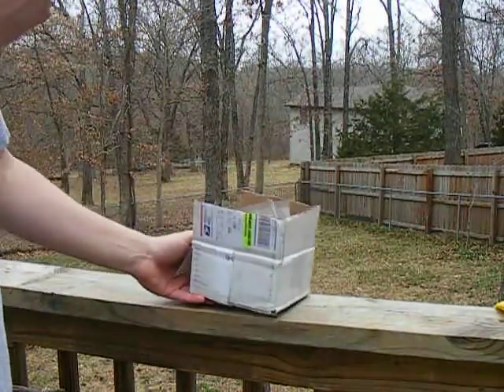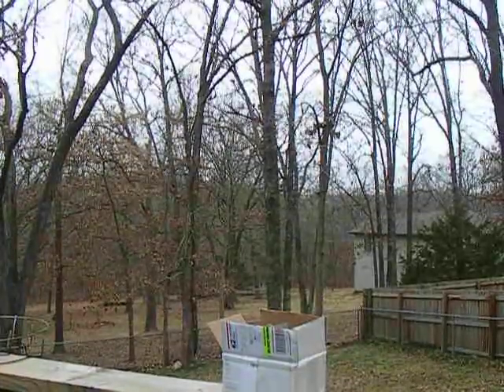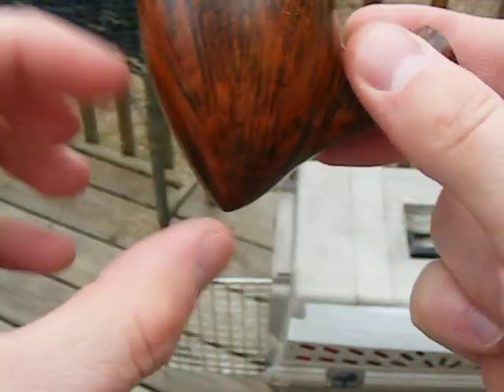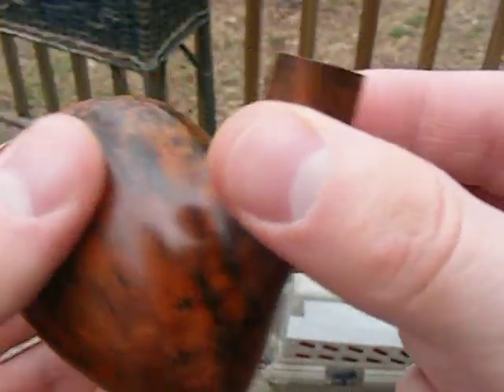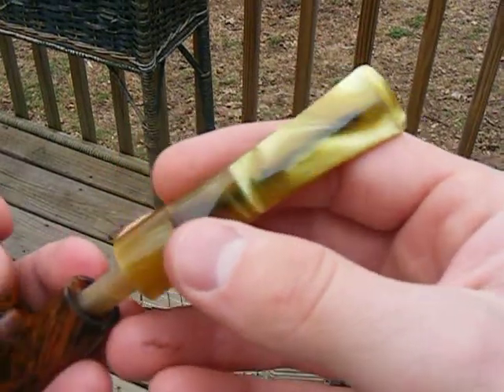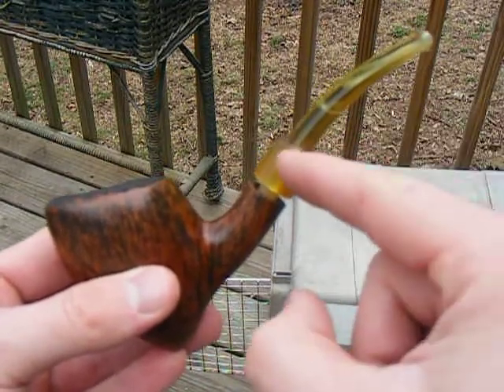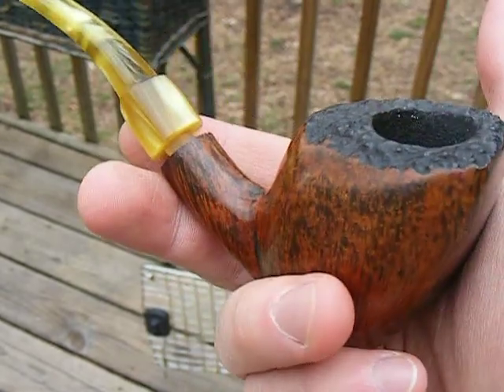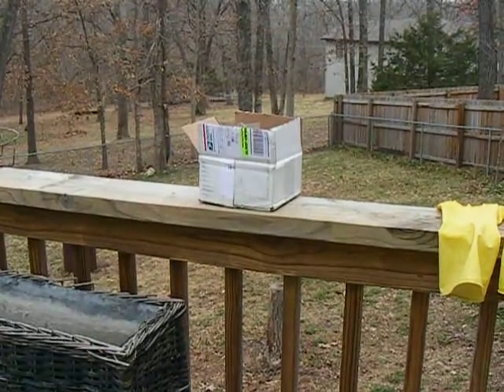Info for Northernembers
Here is that Nording bowl I'm sending to Northernembers, see if he can work some magic on the stem and shank issues.  Very dangerous am I with a camera when I'm off work and the wife is at work!